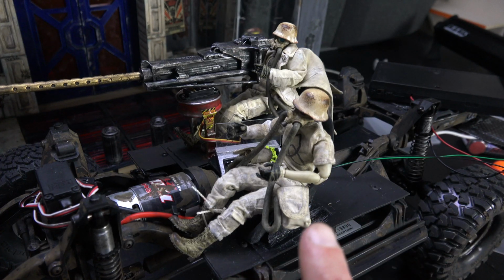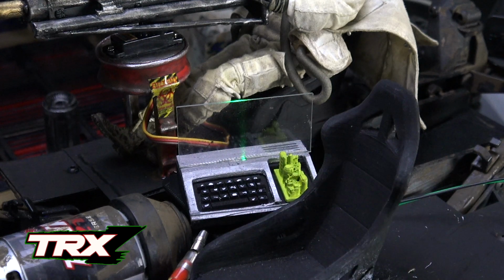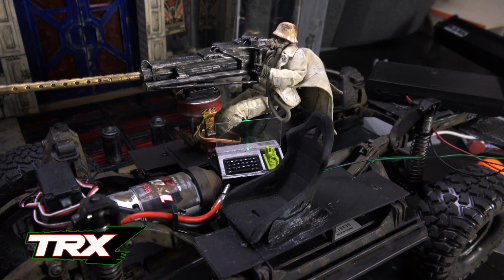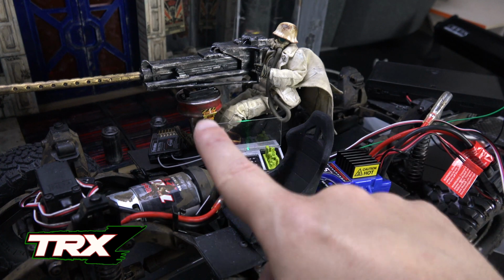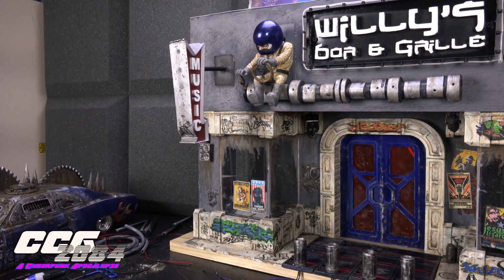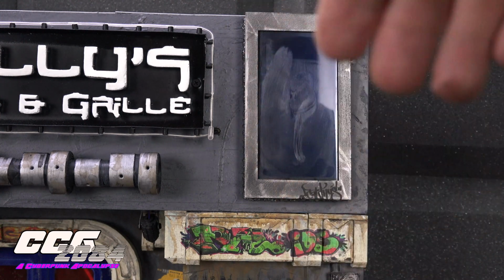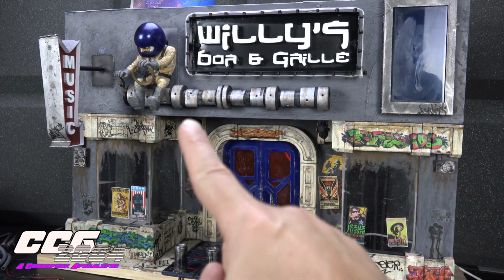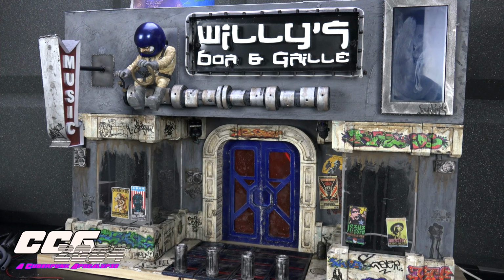Daily Updates: Traxxas TRX4 Interior Mods Continue and Updates to the Scale Bar!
The Traxxas TRX-4 is close to finished and so is the scale bar diorama.